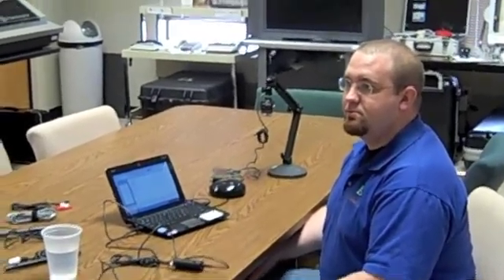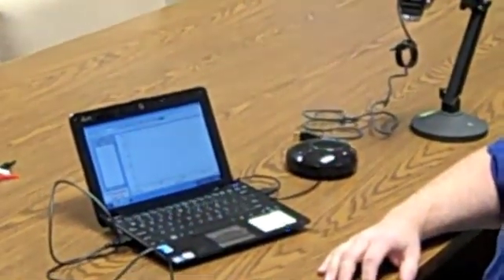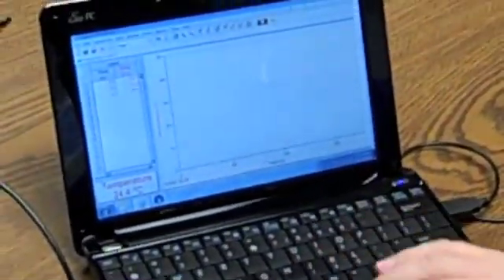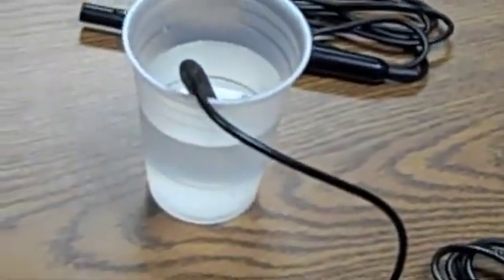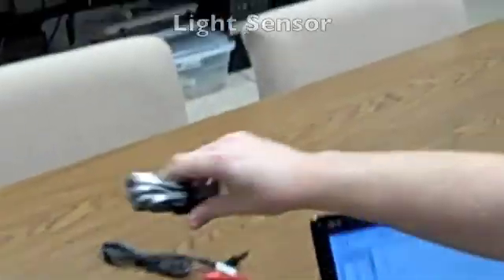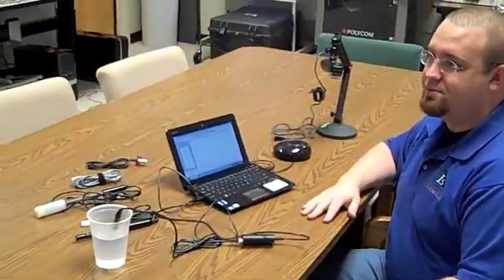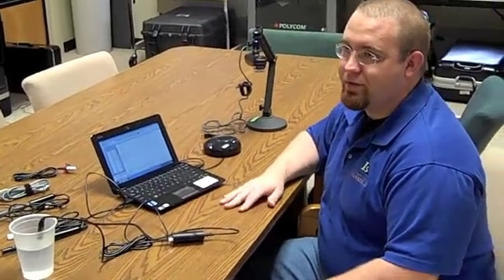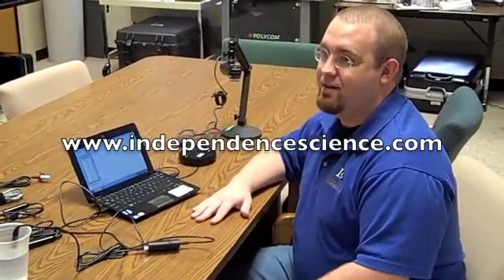Logger Pro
Michael from Independence Science shows us the Logger Pro software program. This technology allows children who are blind or have low vision to participate in science experiments in the classroom.